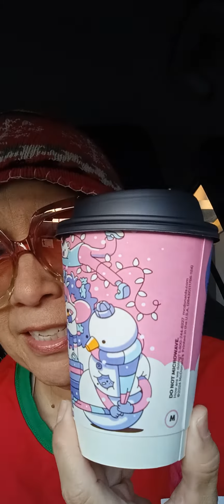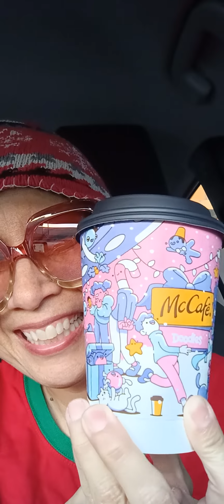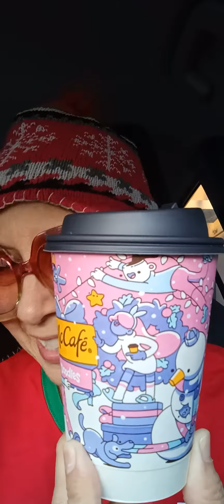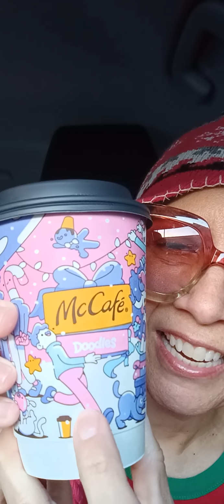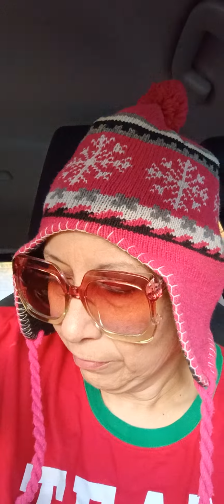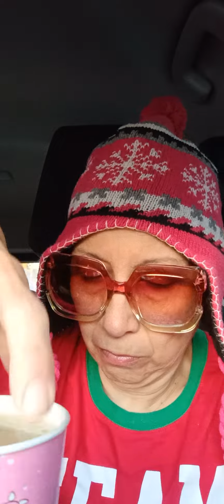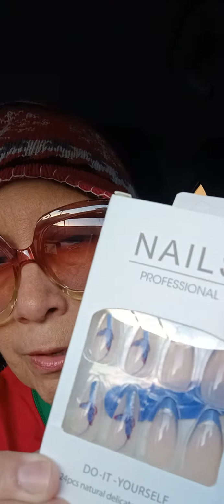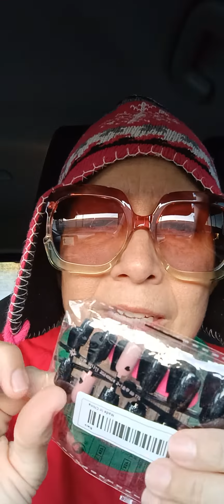ASMR ☕ Trying the PREMIUM ROAST COFFEE at Mcdonalds ✨